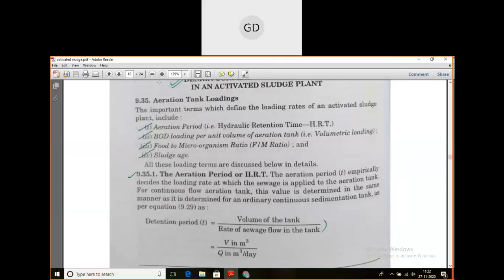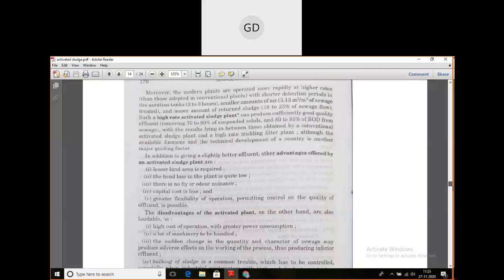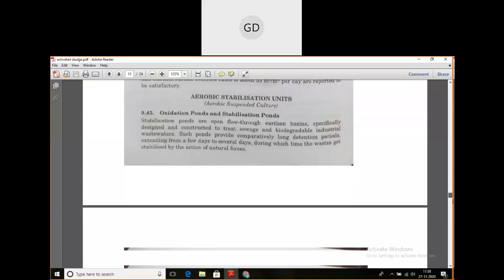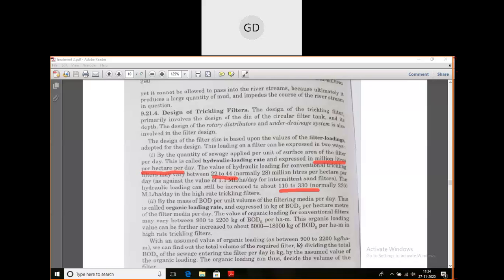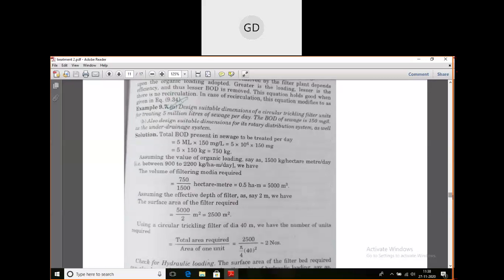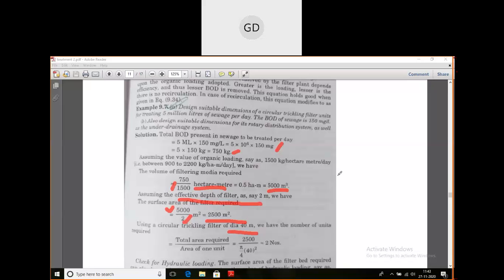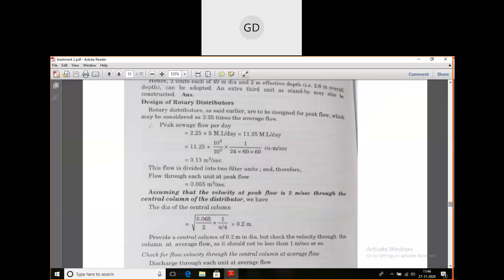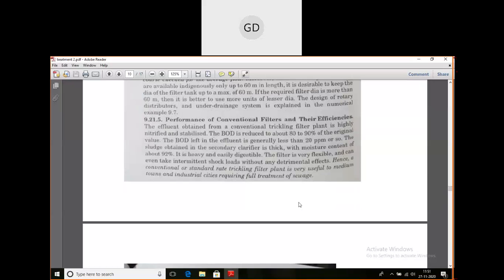Environmental Engg , Sec B, 27/11/2020, Time-11:15 am